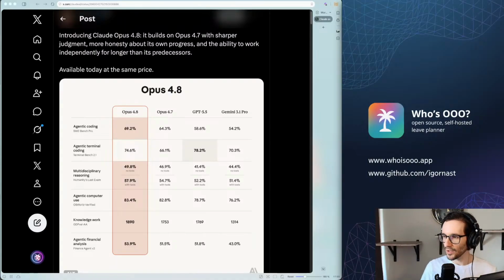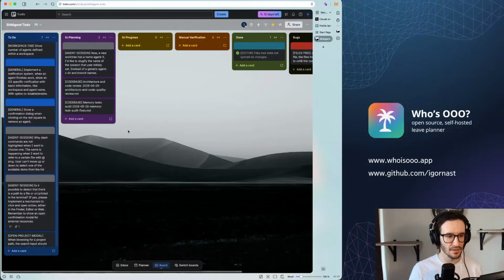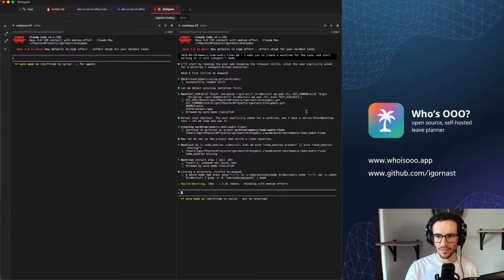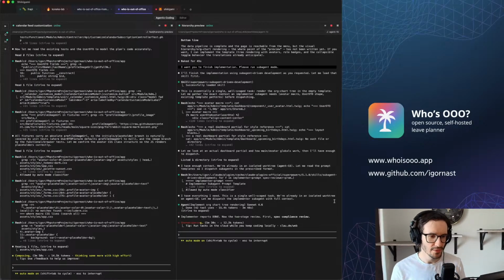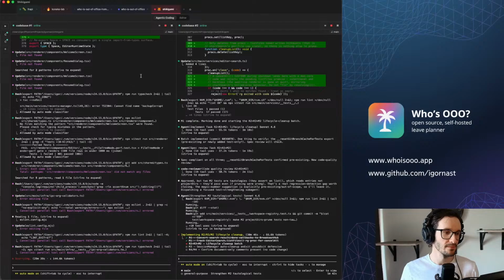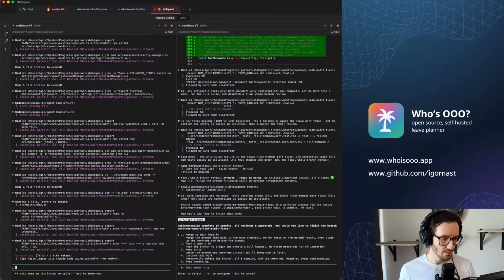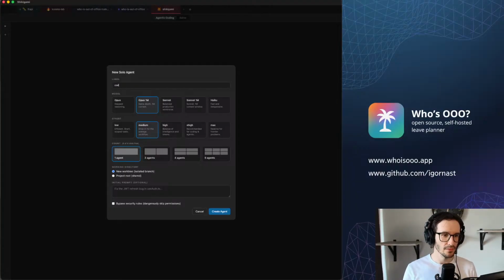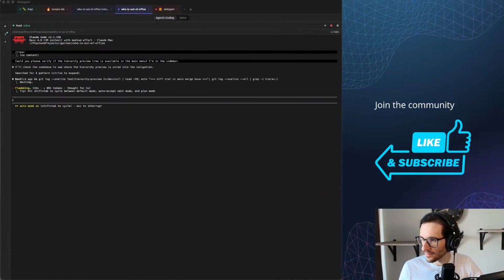#5 Vibe Engineering - open source and free apps with AI, live